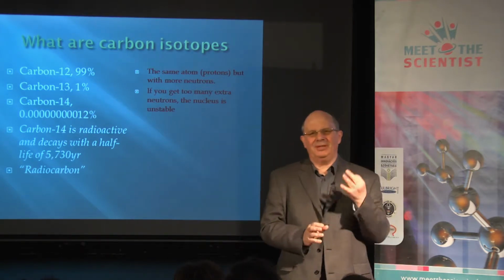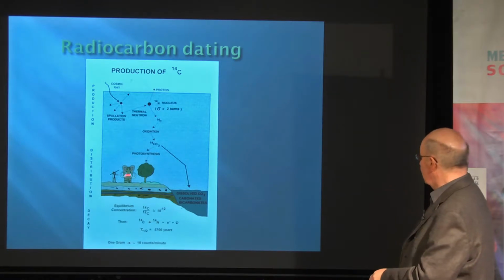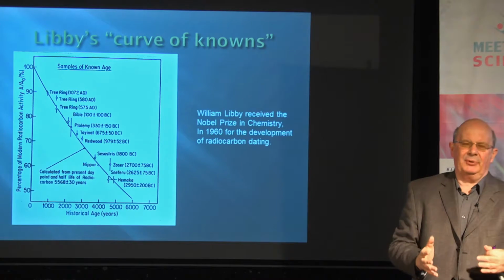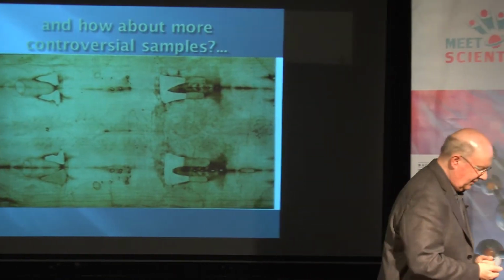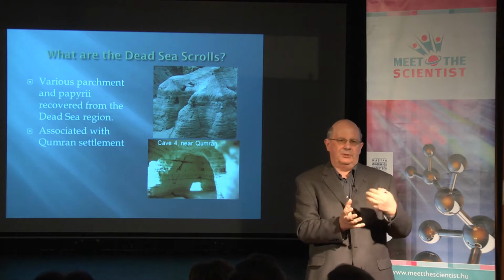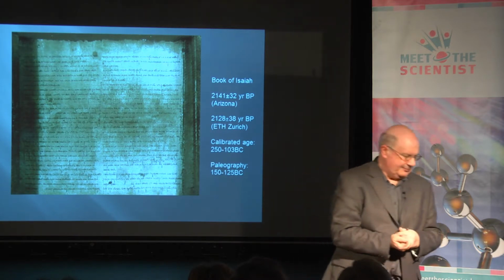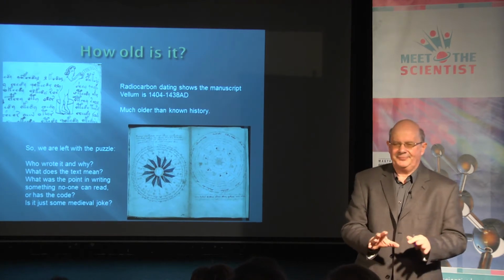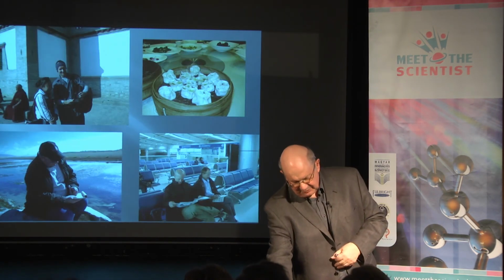Ady Endre Gimnázium - Jull, A. J. Timothy előadása